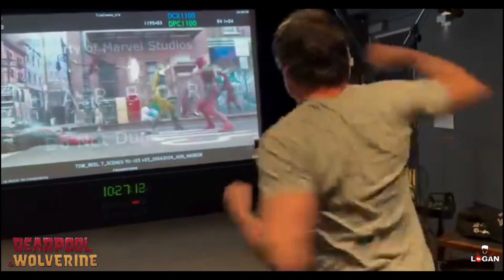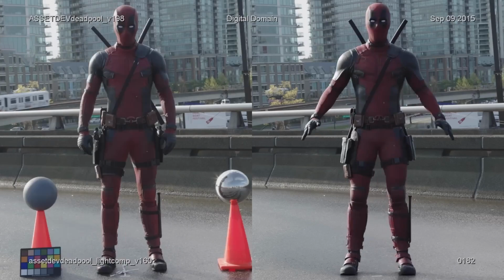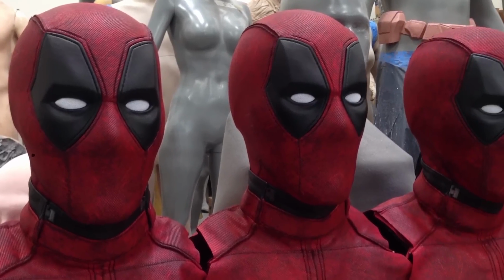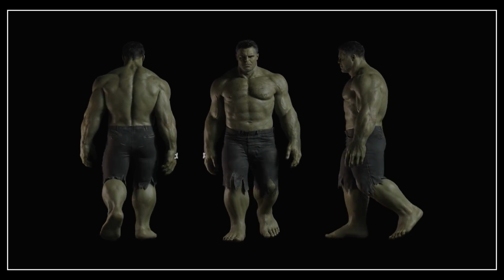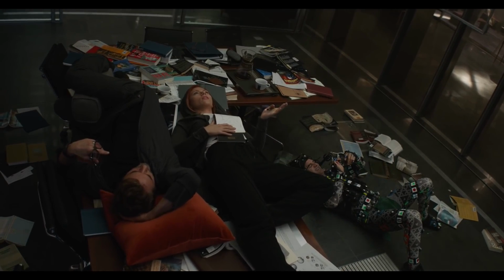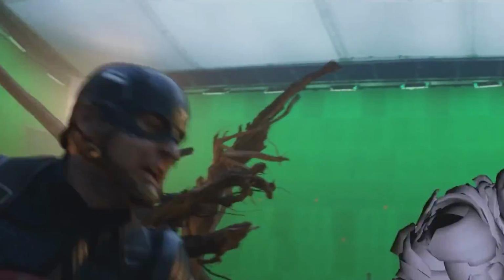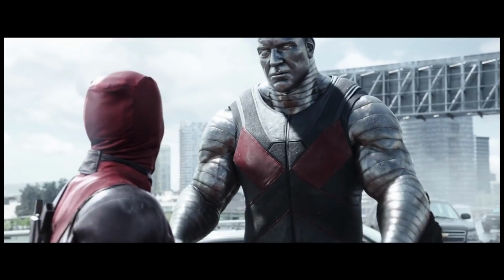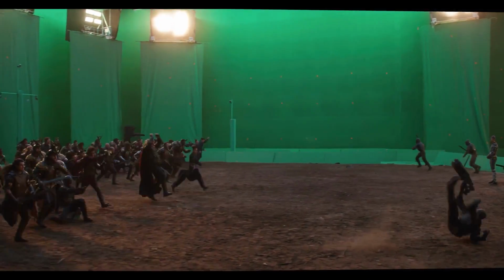Marvel's Billion-Dollar Blueprint: Deadpool & Avengers VFX Secrets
How does Marvel Studios create multiple billion-dollar blockbusters using cutting-edge visual effects?

Learn how the VFX department of award-winning Marvel Studios films use cutting-edge software like Autodesk Maya and ZBrush to implement industry workflows that include keyframe animation, character modeling, rigging, and more!

Class Creative’s Maya for Beginners: Complete 3D Animation Masterclass | Comprehensive Foundational Guide!!

30 Days Free via Links -

Timestamps

00:01 Marvel Studios' VFX Billion-Dollar Blueprint
00:46 Deadpool & Wolverine: Making of Fight Sequence
01:15 Deadpool & Wolverine: Making of Dance Sequence
02:01 Deadpool & Wolverine: Hugh Jackman Voice Over
02:21 Class Creatives Masterclass Access
03:15 Marvel Studios VFX Production: Comparison Shots
04:00 Deadpool VFX Breakdown
06:37 Hulk VFX Breakdown
07:40 Thanos VFX Breakdown
08:44 Colossus VFX Breakdown
09:16 Captain America VFX Breakdown
09:35 Thor VFX Breakdown
09:47 Rocket VFX Breakdown
10:14 Time Suits VFX Breakdown
10:29 Captain Marvel
10:37 Cassandra Nova
10:58 VFX Battle Sequences & Specialized Sequences
11:45 Conclusion

Learn everything necessary to learn Character Animation utilizing Autodesk Maya taught by a AAA game professional with university level accredited instruction!  We will cover the basics starting with the Ball Bounce, Pendulum, and how to apply the 12 principles of animation to the human form.  We will apply all fundamental aspects taught to create full in game polished animations of: Idle, Walk, Run, Jump and more.

In this foundation course we will be learning the fundamentals of Character Animation and game development. (specifically for the Unreal engine, but this method will also work for other game engines such as Unity).

Autodesk Maya is the industry standard 3D animation software, understanding the concepts in this course will help you land a job in the game, film, tv, or music industry.  In this course you will learn how to animate your custom created character from scratch.

Over 13 hours of Animation instruction!